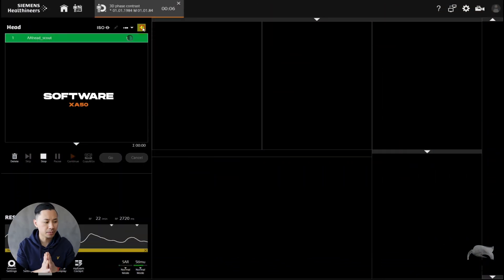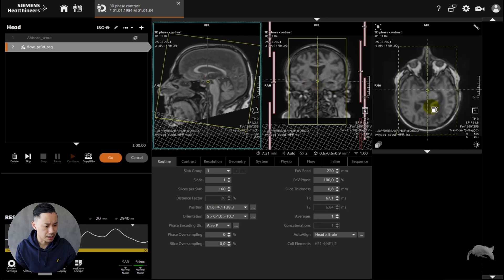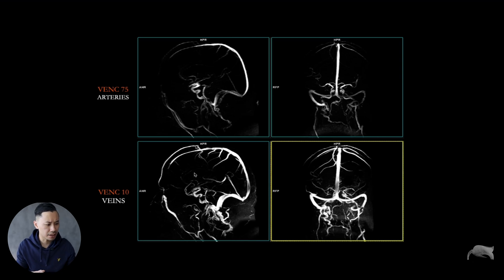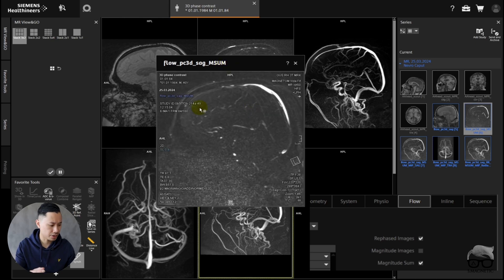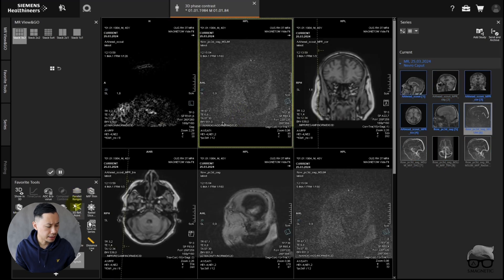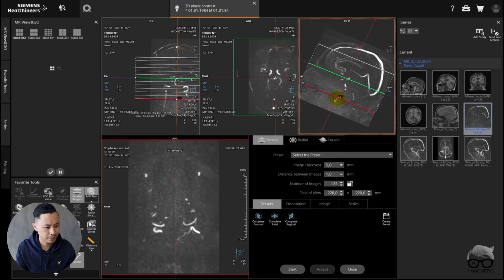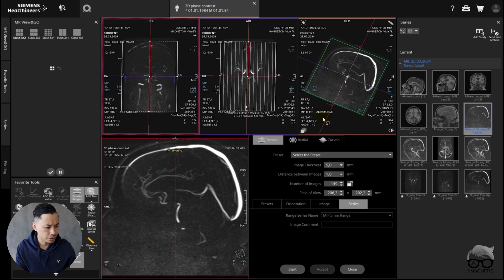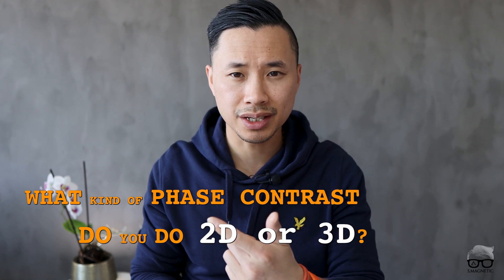MRI 3D PHASE CONTRAST (3D-PC) – POST-PROCESSING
Today's the day I unveil my routine for 3D Phase Contrast. Join me in this video as I demonstrate in details of the post-processing with XA software on a Siemens scanner. Don't let this chance slip away – tune in and discover with me.